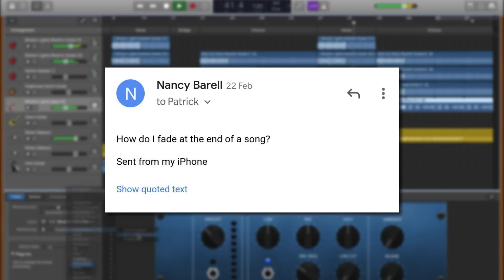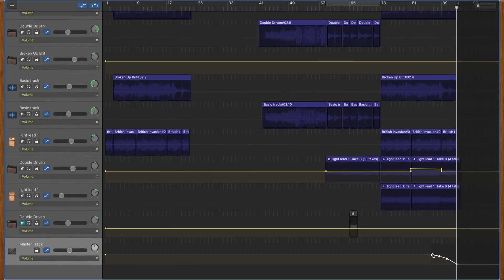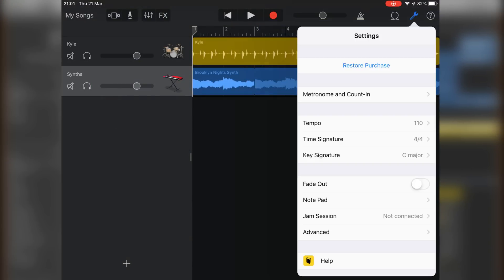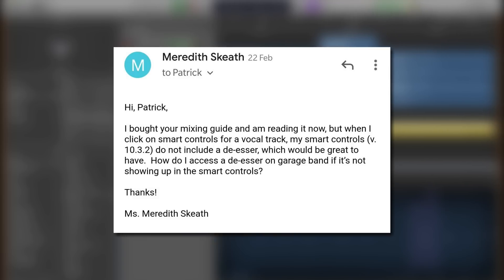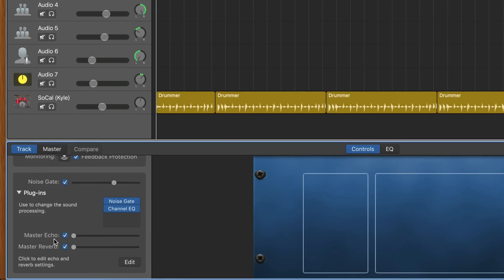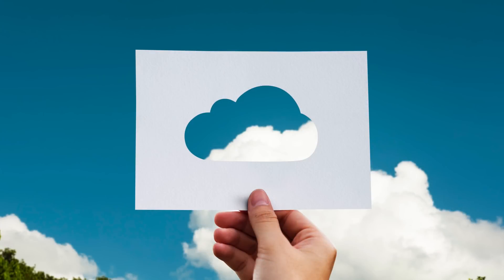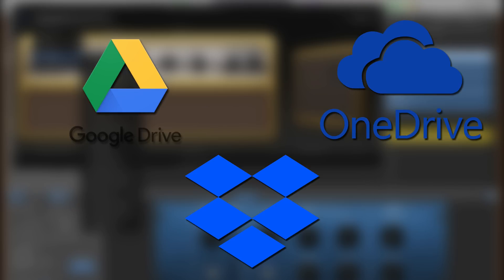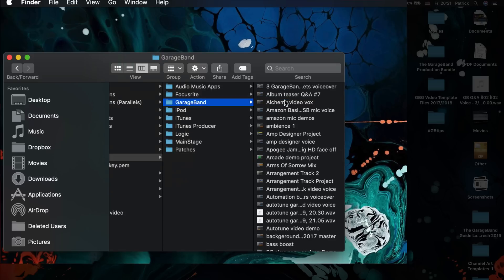The Best Backup Solution for GarageBand - GarageBand Q&A #15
In this episode of GarageBand Q&A I answer more GarageBand community questions!

00:29 - How to fade out at the end of a song

01:56 - Where is the De-Esser in GarageBand for macOS?

03:26 - What is the best backup solution for completed GarageBand projects?

Great value External Hard Drive: